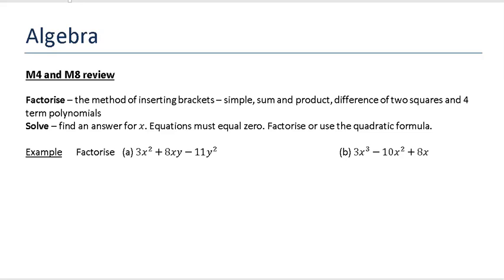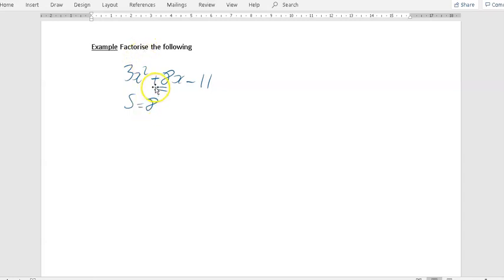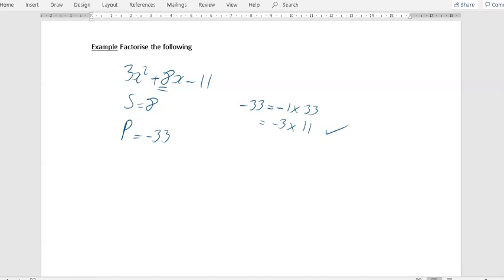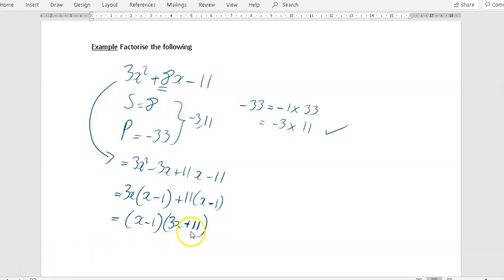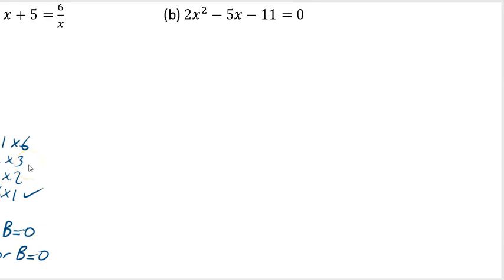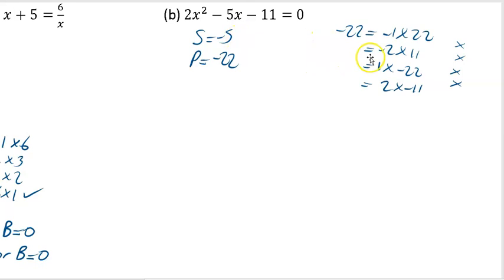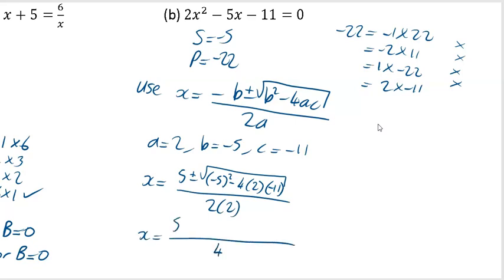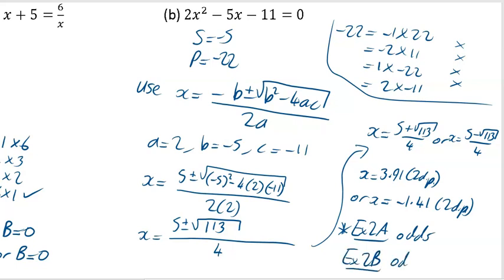Algebra and Equations video 1 Factorising and Solving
Factorising quadratics.
Solving by factorising or using the quadratic formula.